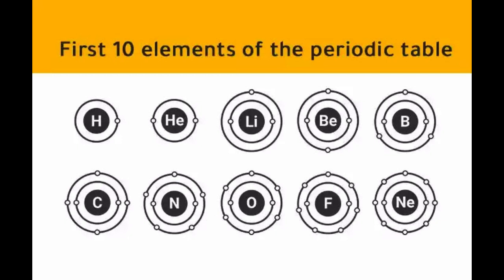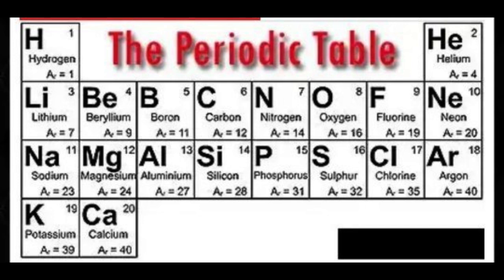periodic table explained